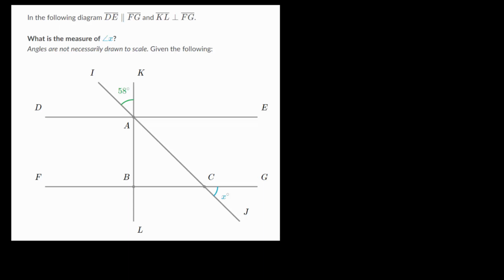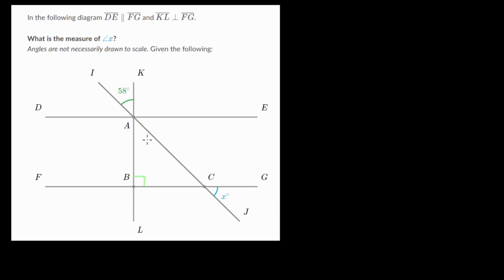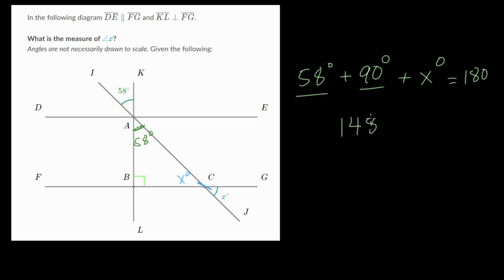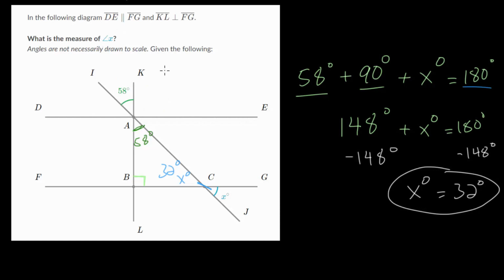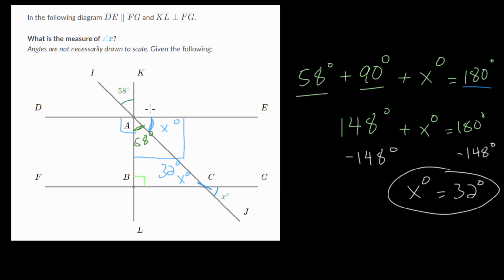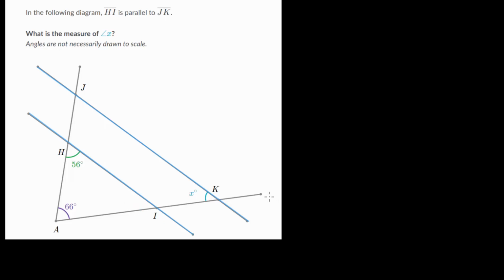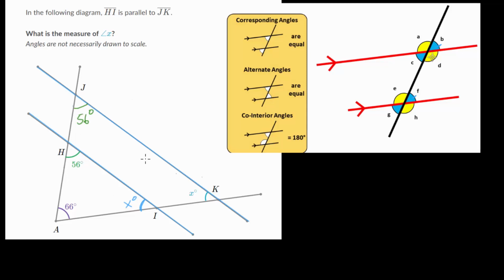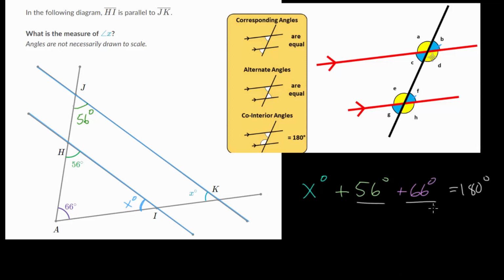Finding Angle Measures Using Triangles: Practice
This video continues with the idea of finding missing angle measures using triangles by looking at example problems from the Khan Academy exercise linked below.

These problems use a variety of ideas, including the properties of parallel lines, vertical angles, supplementary angles, and complementary angles. In each of these problems, a triangle is involved and can be used to set up an equation involving the angles. The sum of the angles in  a triangle is equal to 180 degrees.

Khan Academy exercise to practice:
1.

EulersAcademy.org